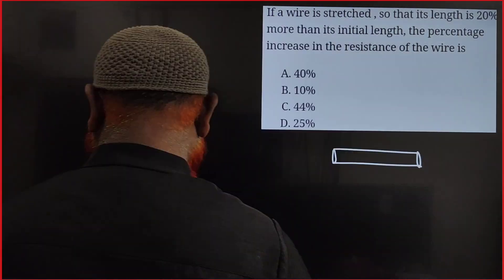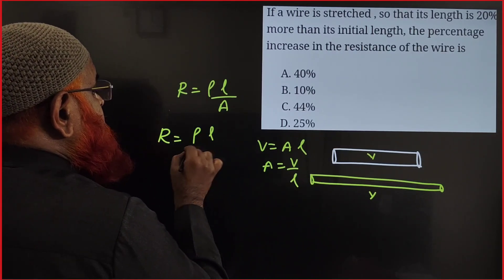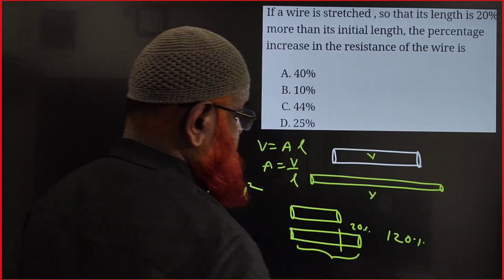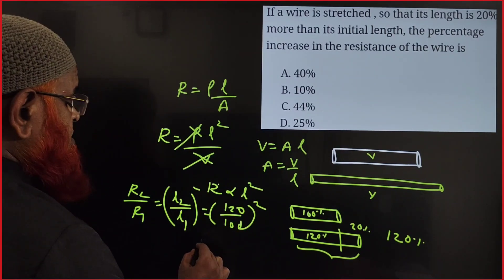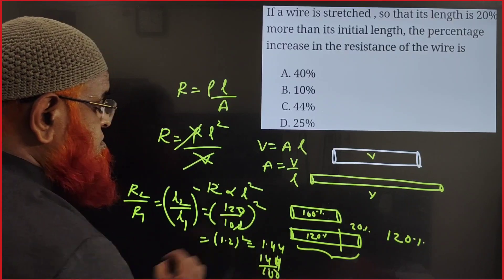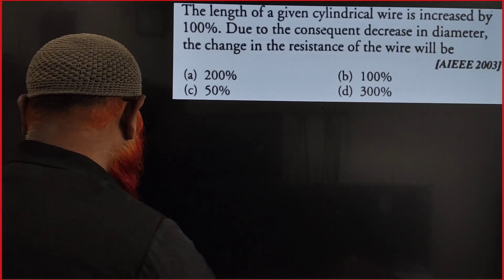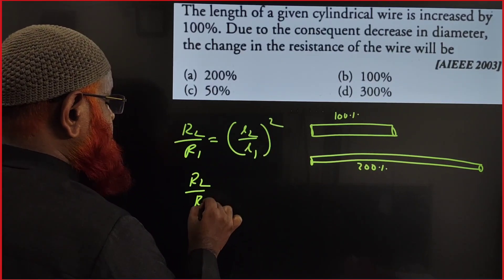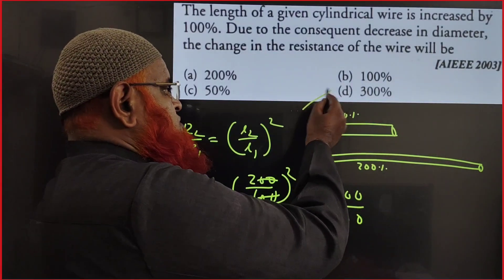Current electricity class 12 | NEET and JEE mains | Physics